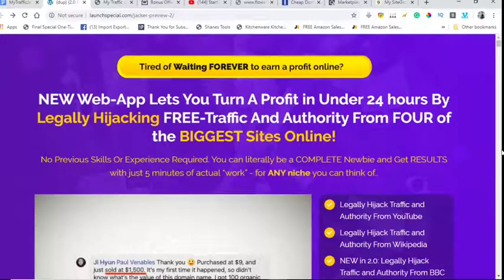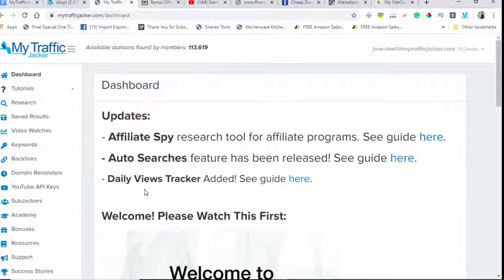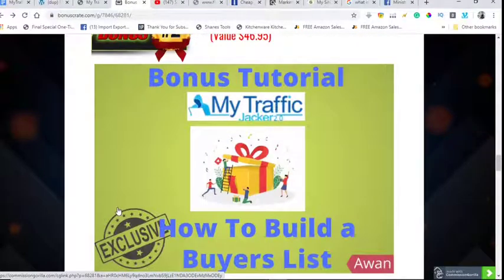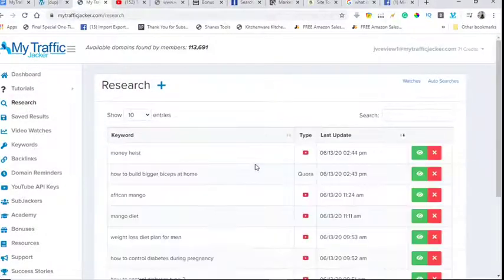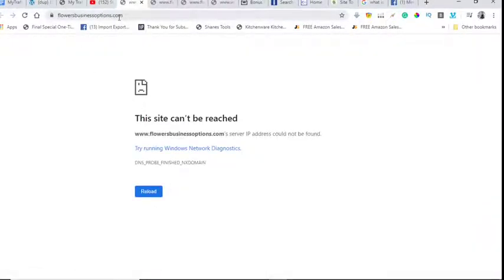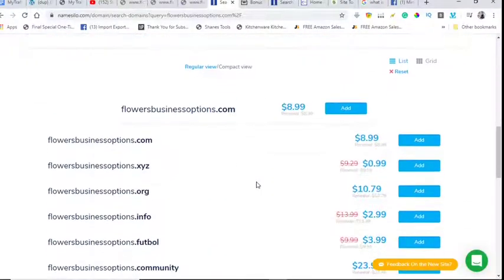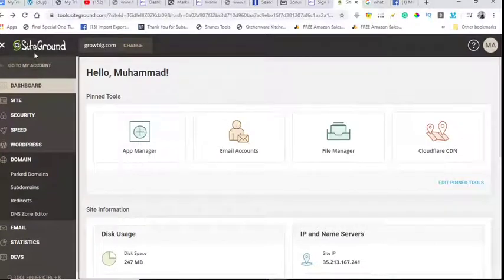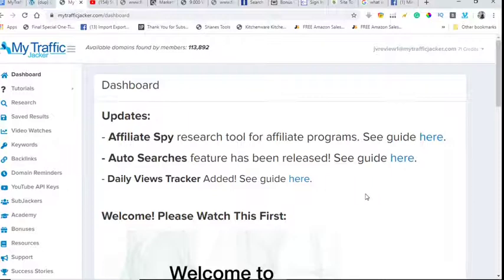MyTrafficJacker2.0 Review DON'T BUY MY TRAFFIC JACKER 2.0 WITHOUT MY CUSTOM BONUSES!!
Inspired by Jono Armstrong a video called "MyTrafficJacker2.0 Review ⚠️ WARNING ⚠️ DON'T BUY MY TRAFFIC JACKER WITHOUT MY 👷 CUSTOM 👷 BONUSES!!"

MyTrafficJacker2.0 is a credits-based system that allows users to search by keyword on either Wikipedia, YouTube, BBC or Quora and find LIVE, but EXPIRED links that are STILL posted on these sites that you can pick up for as little as $10 and redirect that traffic and authority ANYWHERE they’d like!

How Exactly?

Well, MyTrafficJacker2.0 allows users to search by keyword on either Wikipedia and YouTube and find LIVE, but EXPIRED links that are STILL posted on these sites that you can pick up for as little as $10 and redirect that traffic and authority ANYWHERE they’d like!

Can you imagine how powerful it is to be able to pick up an EXPIRED domain that STILL has a LIVE link from Wikipedia?

Or be able to pick up an expired domain that is STILL posted below a YouTube video that is getting hundreds or even THOUSANDS of views PER DAY?

Once your customers get their hands on our web-app, they will be able to start legally hijacking domains from two of the BIGGEST sites online and getting traffic and sales in as little as 24 hours:

WITHOUT having to make or rank any videos
WITHOUT having to create a website
WITHOUT having to pay a DIME for traffic
Heck, your customers won’t even need to have a hosting account!